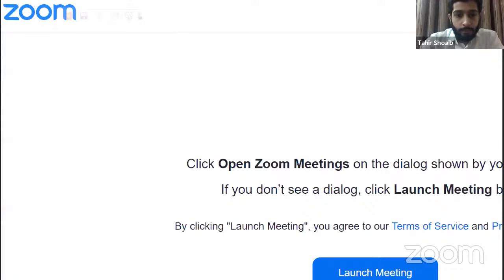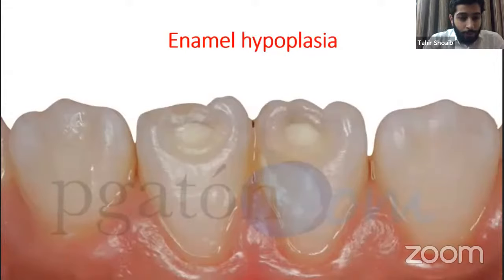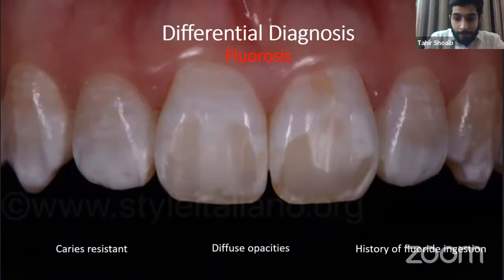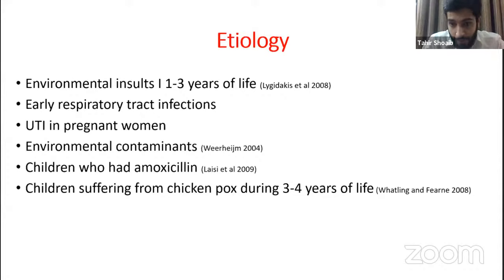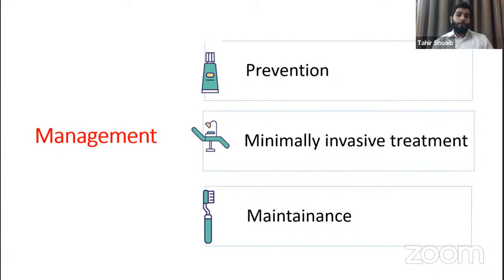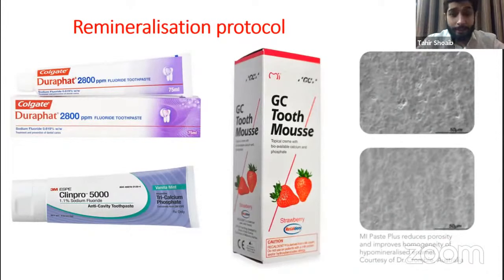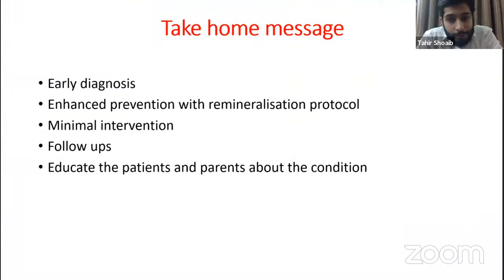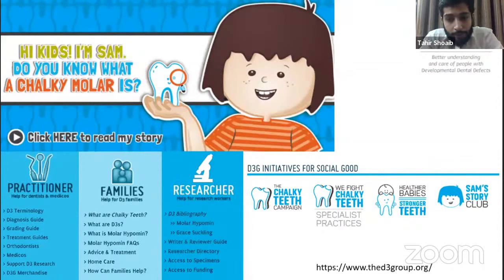MIH - A diagnostic dilemma and its minimally invasive treatment protocols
OBJECTIVE :
After completing this lecture the participant will know how to relate the current knowledge of MIH to clinical appearance of the phenomenon and how to treat these patients with minimally invasive treatment protocols to improve their quality of life.

Molar Incisor Hypomineralisation (MIH) is defined as a hypomineralisation of systemic origin of one to four permanent first molars frequently associated with affected incisors. In this webinar you will learn more about the clinical appearance, symptoms, and treatment of this condition.

WHAT WILL YOU LEARN IN THIS SESSION ?
Introduction
MIH diagnosis
MIH treatment

DATE : FRIDAY, MARCH 11, 2022
TIME : 9 PM IST – 5:30 PM EET